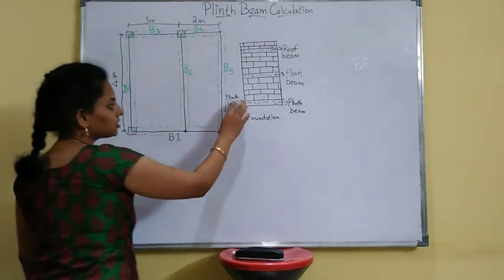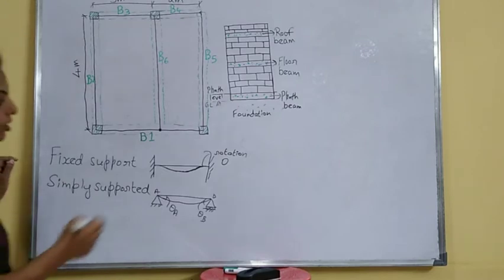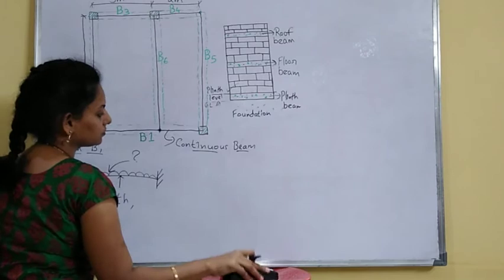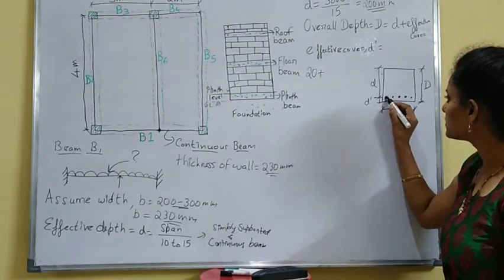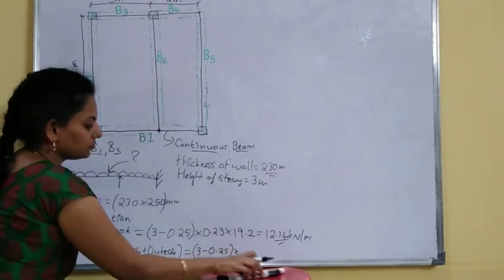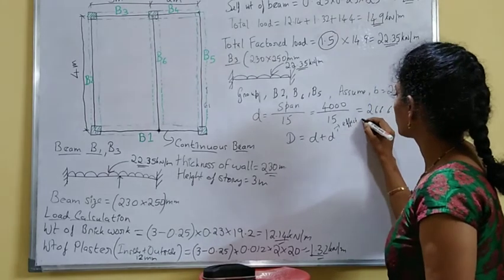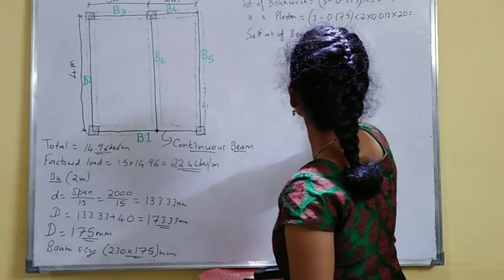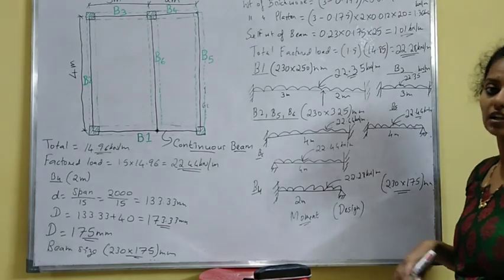Plinth Beam Load Calculation (Fixed and Simply Supported Support)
Explanation of Types of support considering beam layout plan and how to calculate beam size and plinth beam load calculations. Thumb rule that is considered in field is also explained.